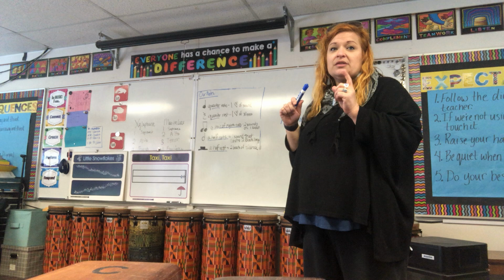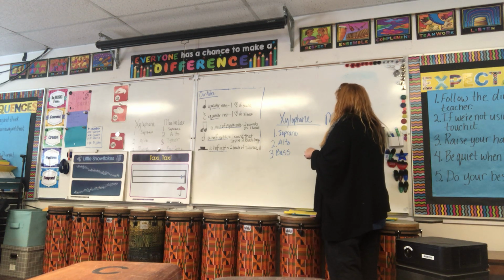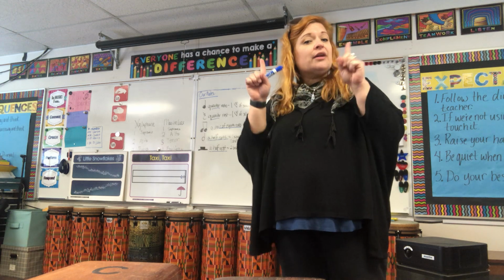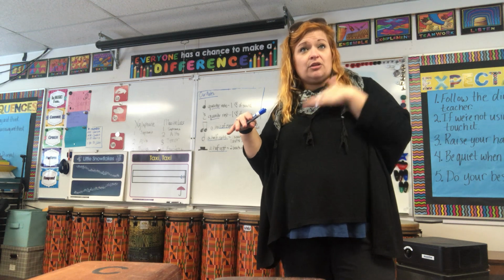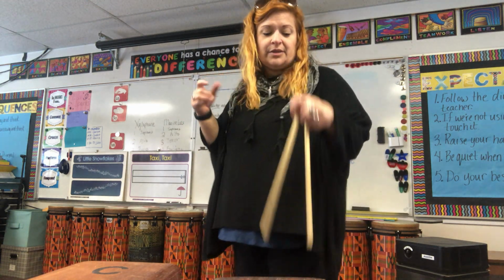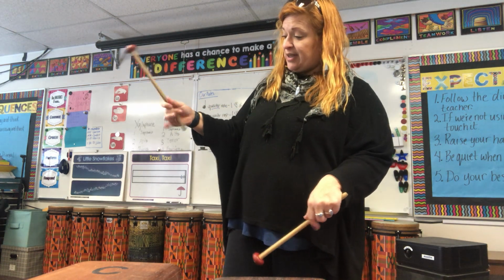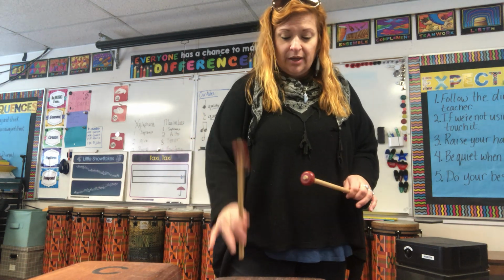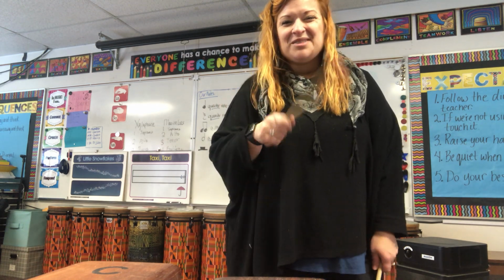Xylo and marimba unit introduction